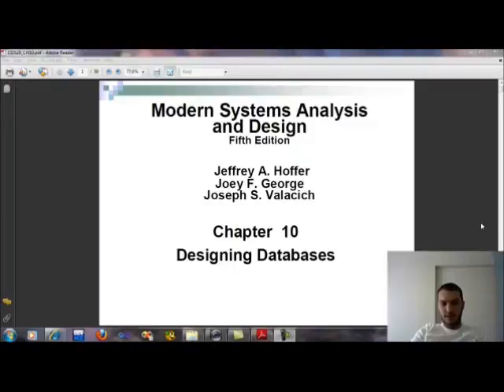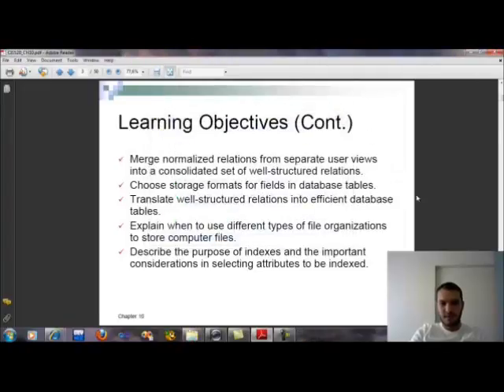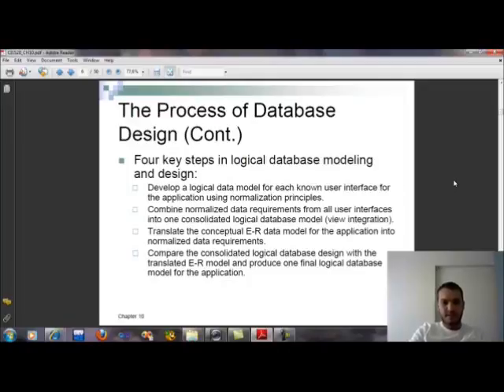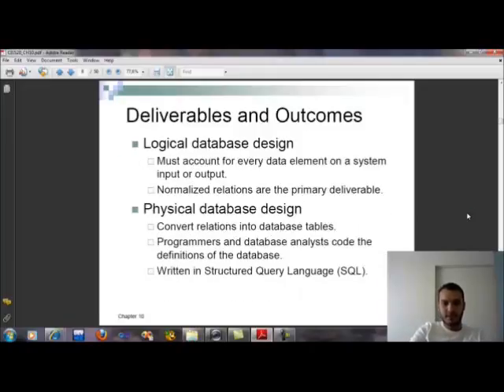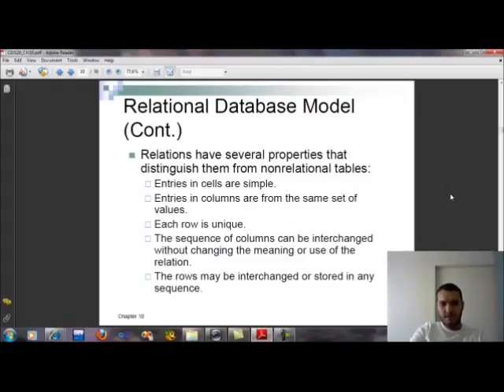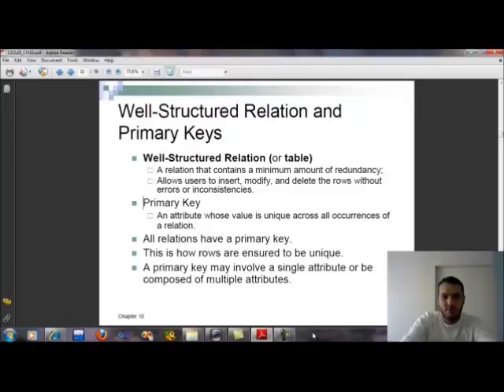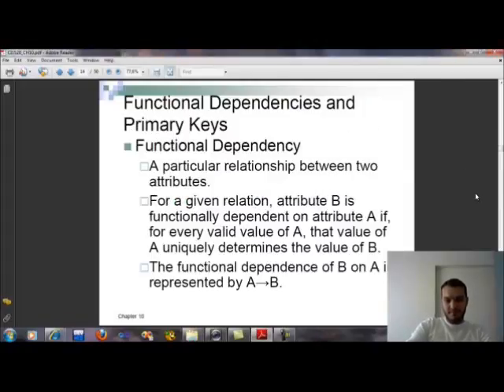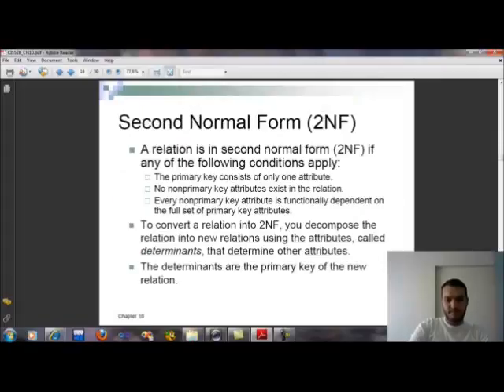INFO. SYS ANALYSIS & DESIGN - 10 part 1